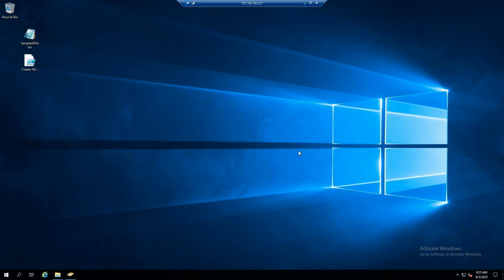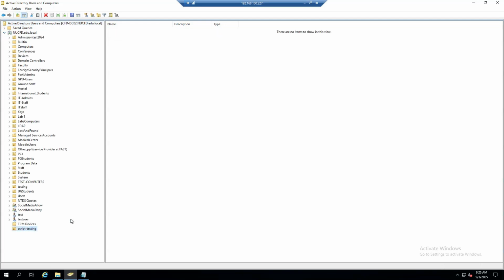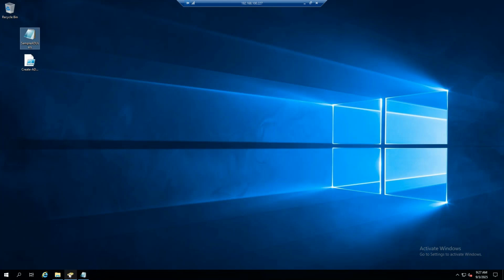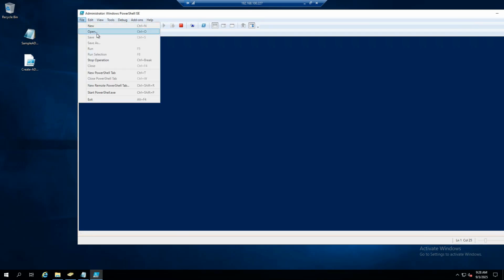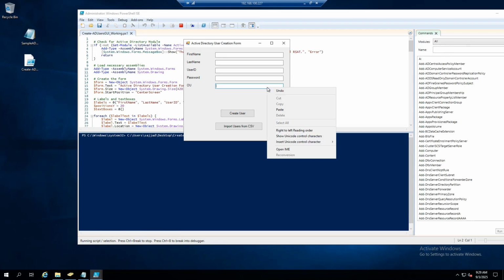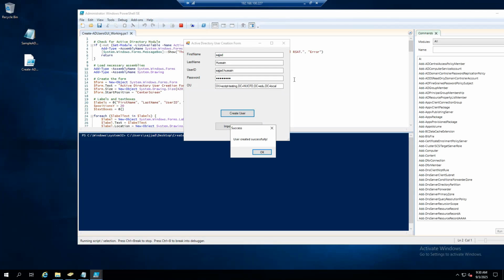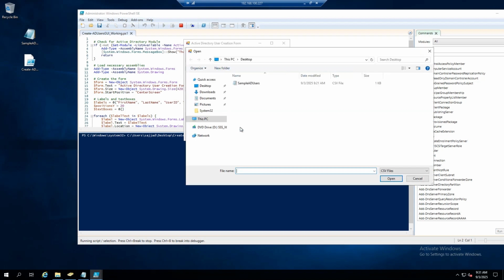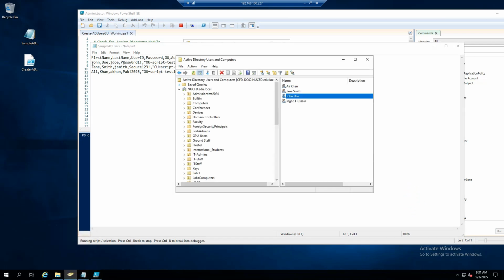How to Create Bulk AD Users Using PowerShell Script with Graphical Interface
🚀 Learn how to create multiple Active Directory users efficiently using a custom PowerShell script with a graphical user interface!

In this comprehensive tutorial, you'll discover:
✅ How to create a PowerShell GUI for AD user management
✅ Single user creation with form input
✅ Bulk user creation from CSV files
✅ Error handling and validation
✅ Custom OU assignment and user properties

🎯 Perfect for:
- System Administrators
- IT Professionals
- PowerShell Enthusiasts

📋 Prerequisites:
- Windows Server with Active Directory
- PowerShell with ActiveDirectory module
- RSAT tools installed

⏰ Timestamps:
0:00 - Introduction
2:30 - PowerShell Script Overview
5:15 - Creating the GUI Form
8:45 - Single User Creation Demo
12:20 - CSV File Preparation
15:30 - Bulk Import Functionality
18:45 - Error Handling & Validation
22:10 - Testing & Troubleshooting

💾 Download the complete script from the description!